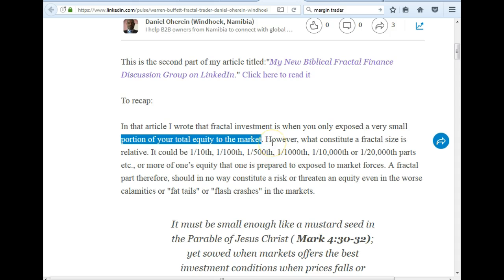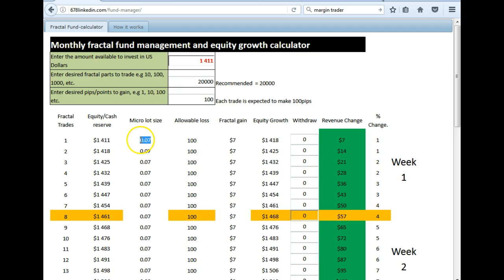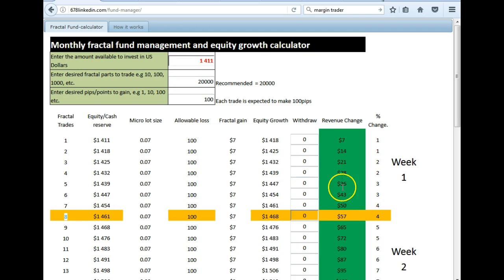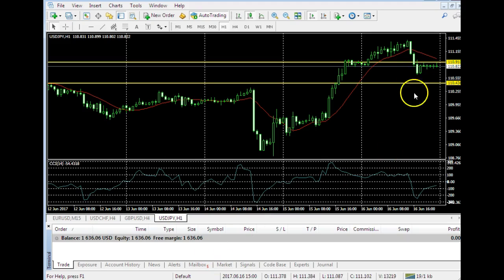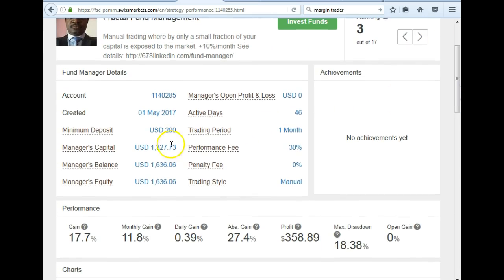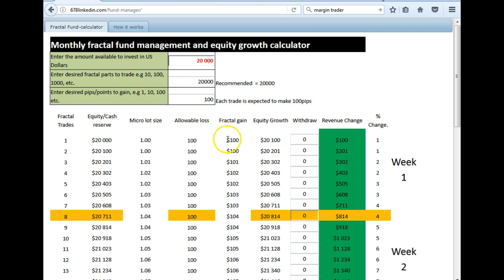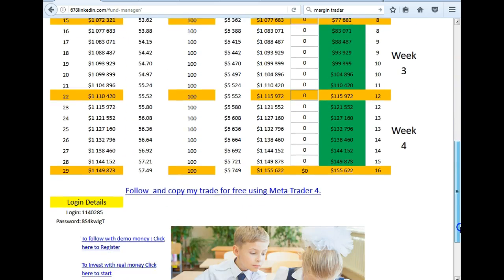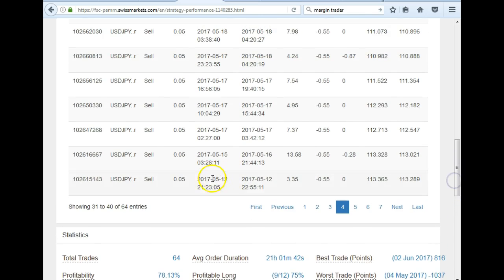Fractal Fund Management for Supernatural Profits